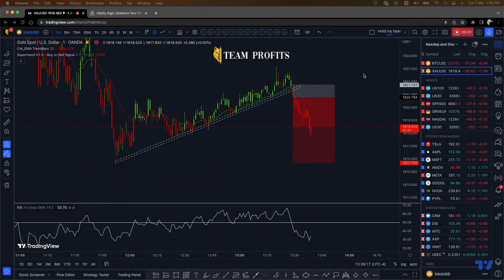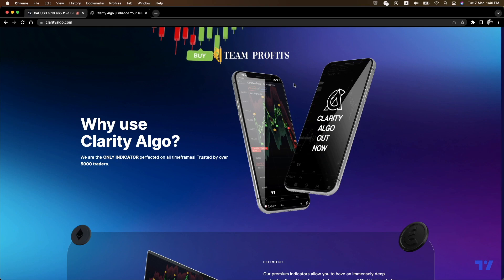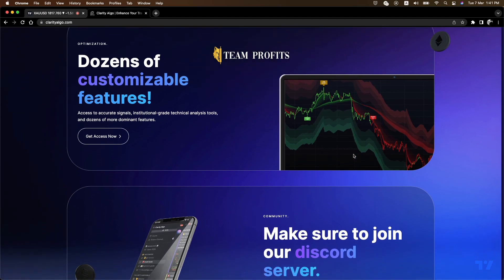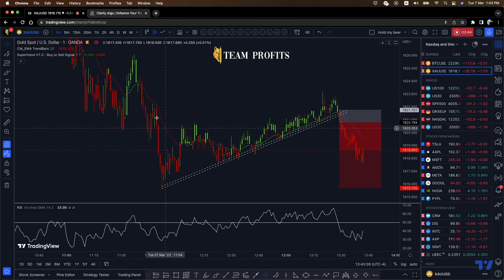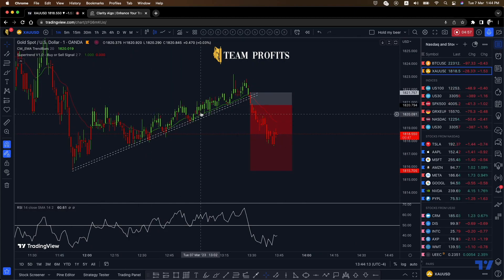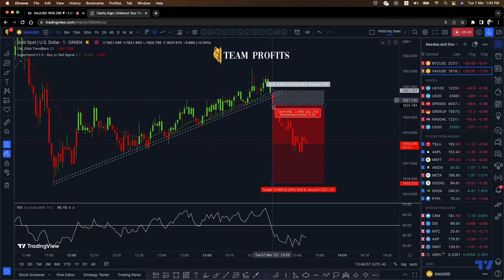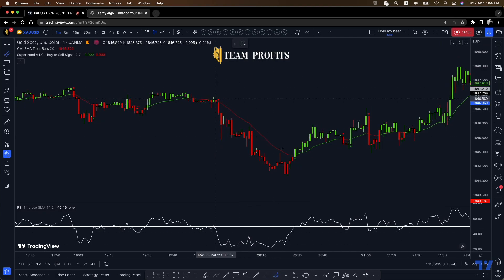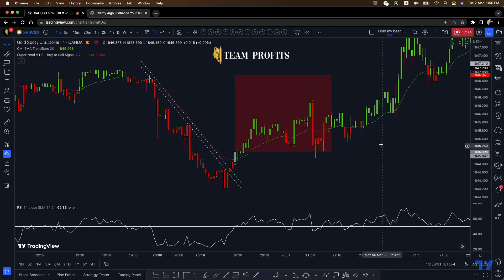ClarityAlgo Indicator - Alternative - FULL STRATEGY AND TRADING PLAN - (PART 3)